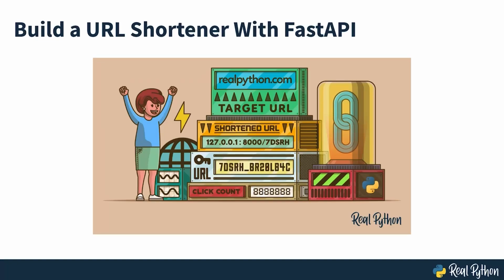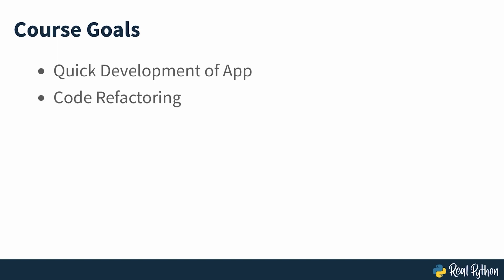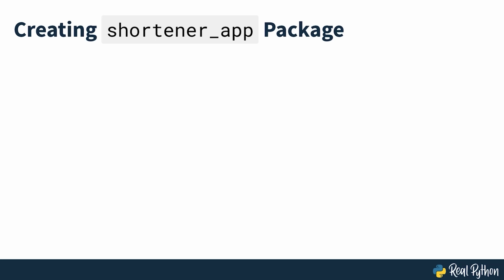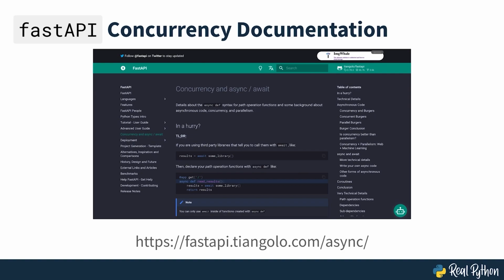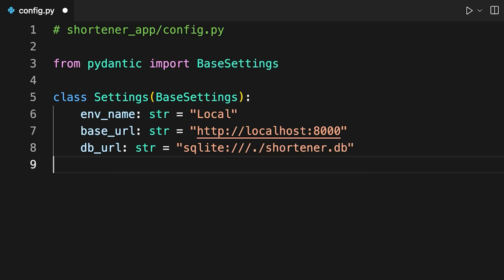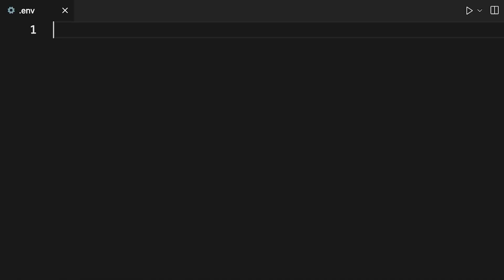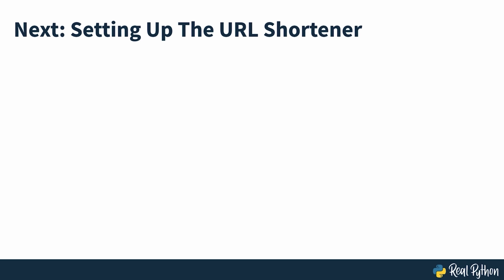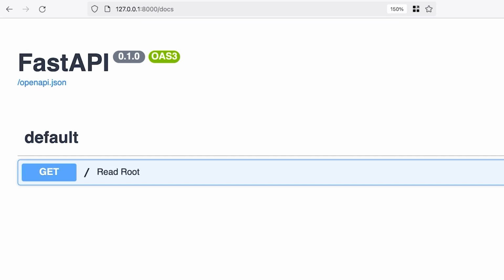Configuring a FastAPI Python Project - The First Steps of URL Shortener App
This is the beginning of a full step-by-step course on building a URL Shortener with FastAPI and Python. The video includes setting up the environment, starting the FastAPI app, creating and managing environment variables. BUT, it is only the first 24 minutes of a complete course.

The complete course covers:
- Running a development web server with Uvicorn
- Modeling an SQLite database
- Investigating the auto-generated API documentation
- Interacting with the database with CRUD actions
- Optimizing your app by refactoring your code